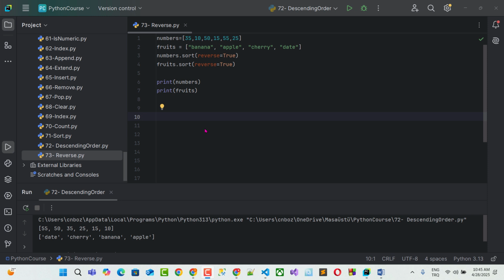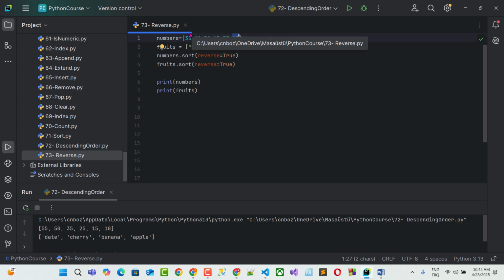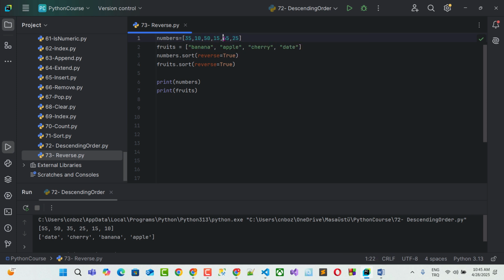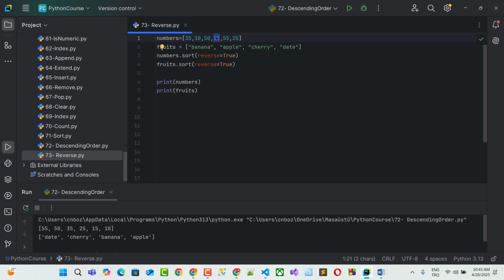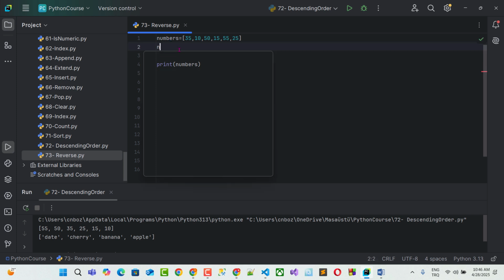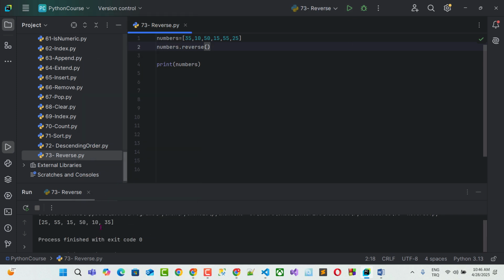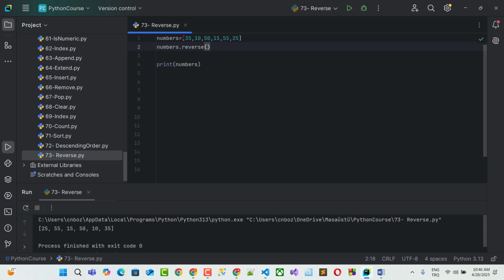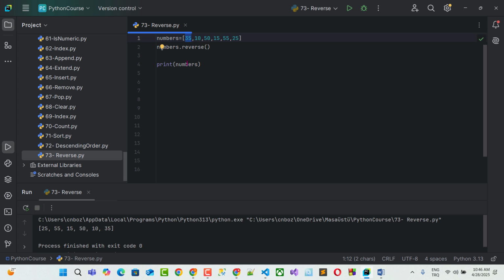#73 Reverse Method in Python – Flip the Order of a List Easily!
🔹 Reverse Method in Python – Reverse the Order of a List Instantly! 🔹
In this Python tutorial, you'll learn how to use the reverse() method to flip the elements of a list in-place. This method is perfect when you want to reverse the current order without sorting the list!

📌 What You’ll Learn in This Lesson:

How the reverse() method works

The difference between reverse() and [::-1] slicing

Practical examples with numbers and strings

Best practices when reversing lists

👨‍🏫 Great for Python beginners and anyone looking to master list operations quickly and effectively!